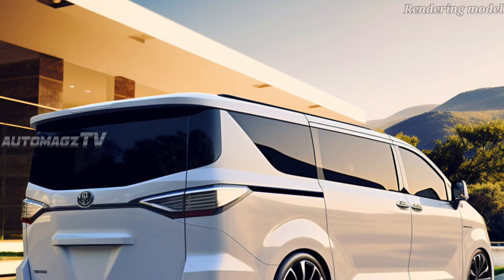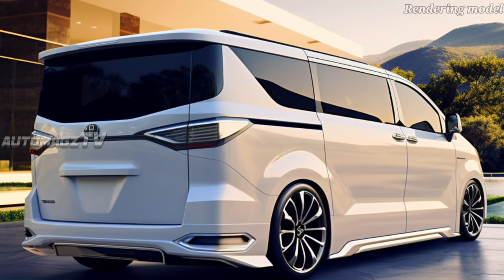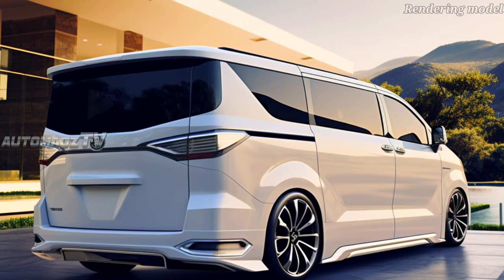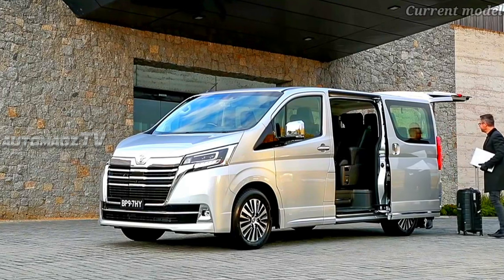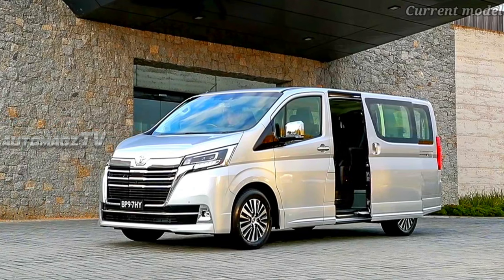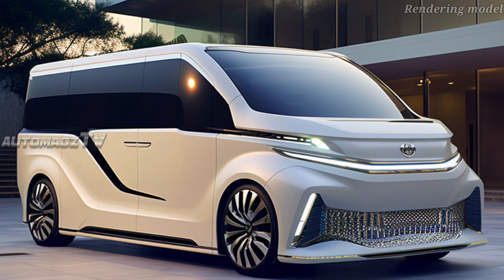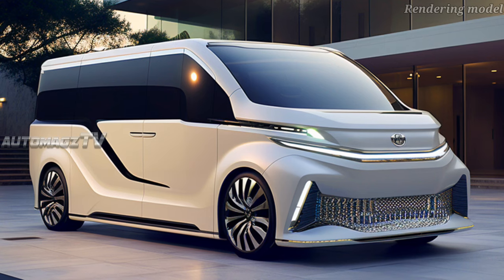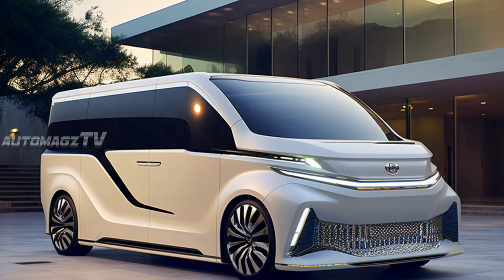New Generation 2024 Toyota Granvia is Back!! Passenger Luxury Van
_automagzTV_

Toyota has unveiled the all-new Granvia. Built on the same platform as the all-new Hiace, the Granvia is designed as a luxurious people mover, capable of seating 8 with ease. In addition to that, the all-new Granvia is fitted with four-link coil-spring rear suspension for improved comfort.